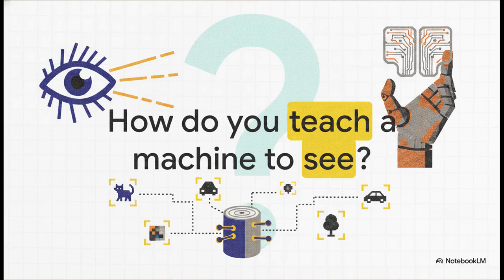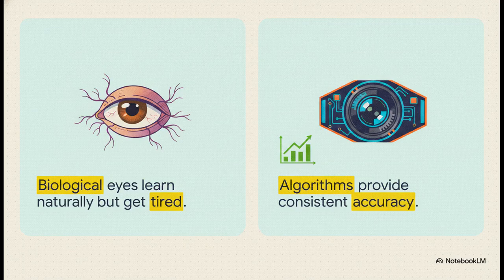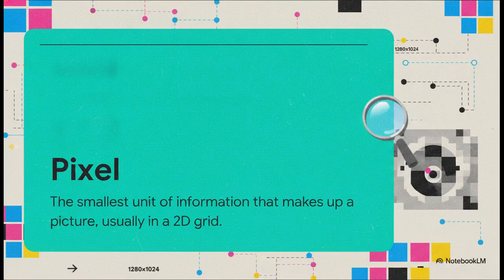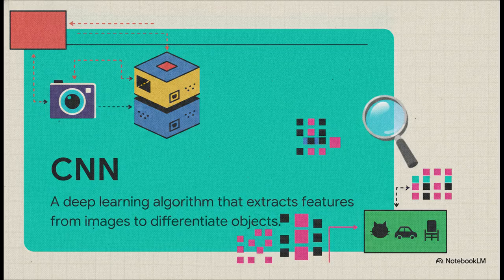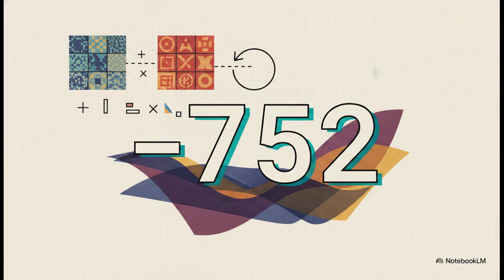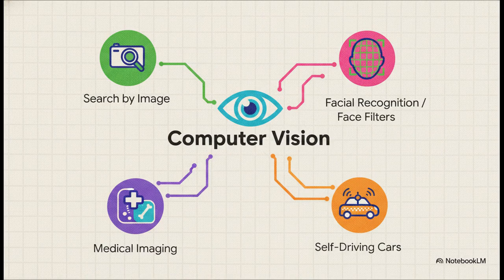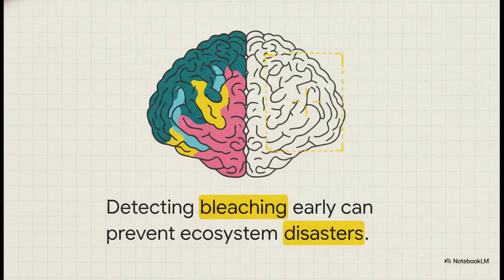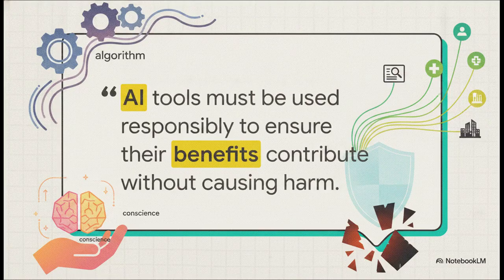ABOUT COMPUTER VISION AND THE AI WORLD